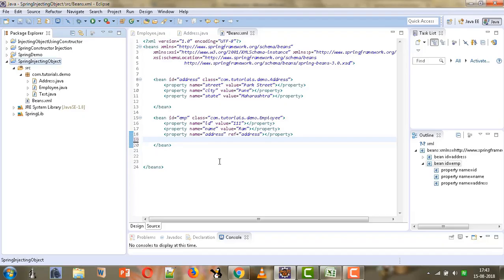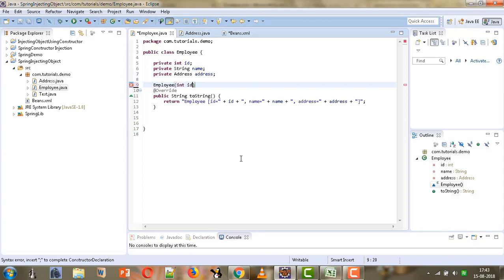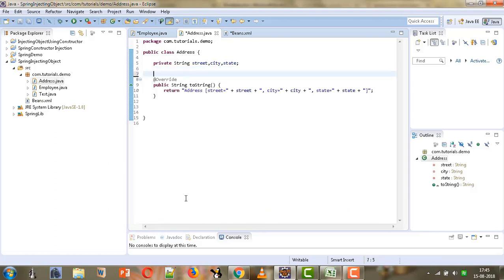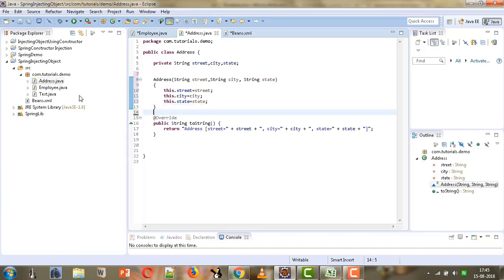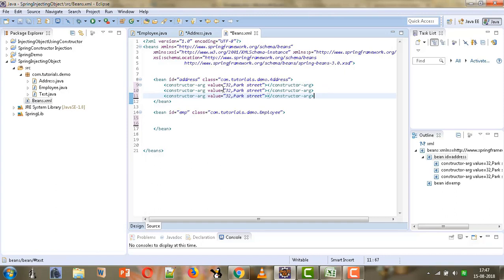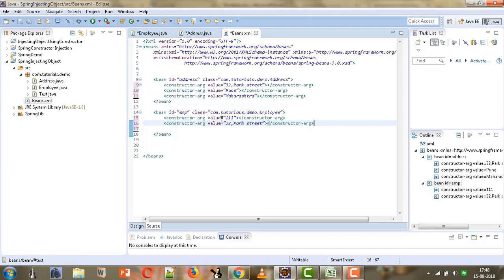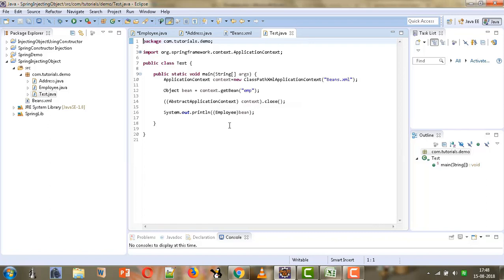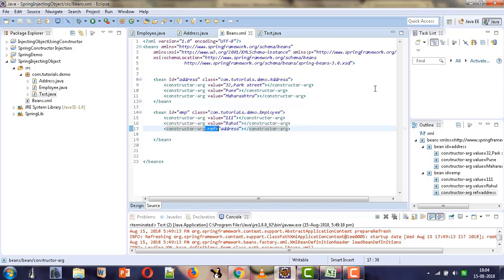9. Injecting Object (Constructor Injection)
This video explains how to inject object using constructor injection method.